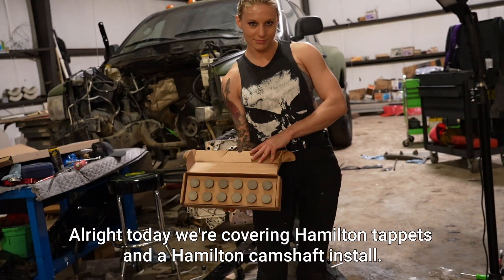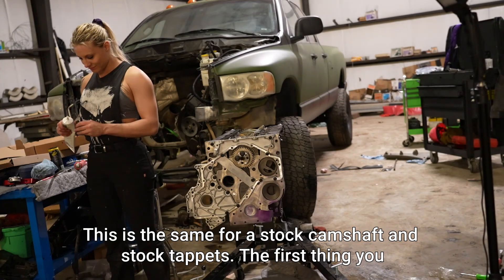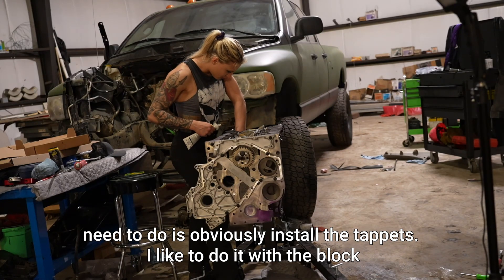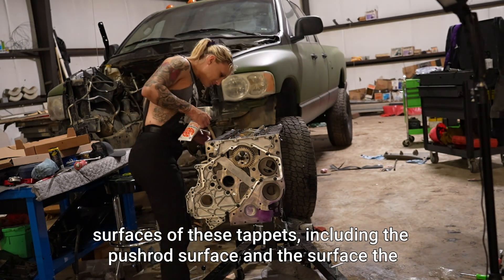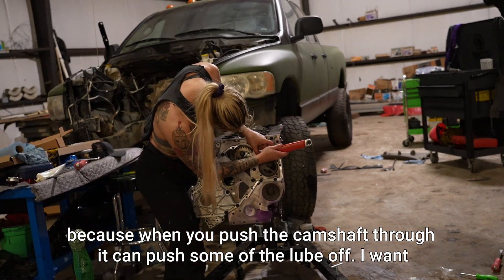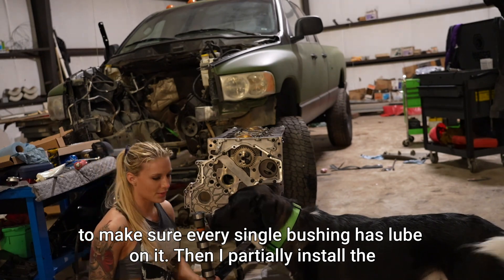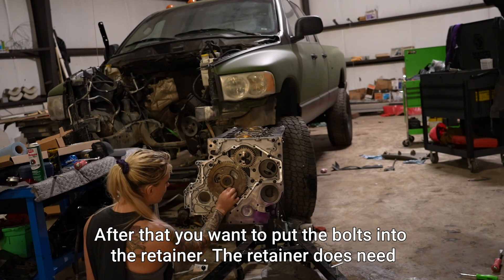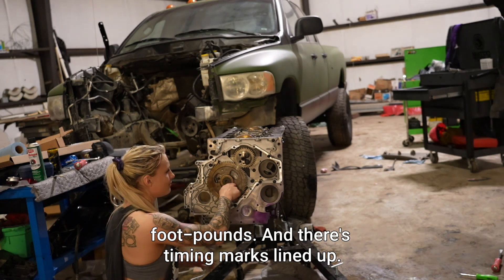05 Cummins Camshaft and Tappets Install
the camshaft and tappets are from @performancediesel543
torque specifications from my @DieselLaptops Diesel Repair program